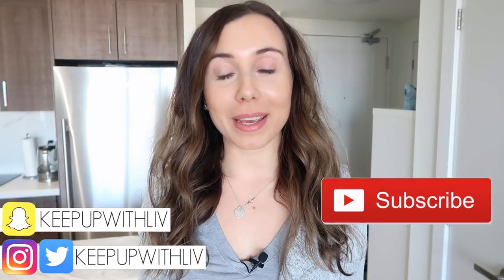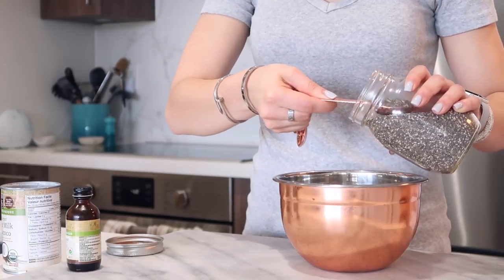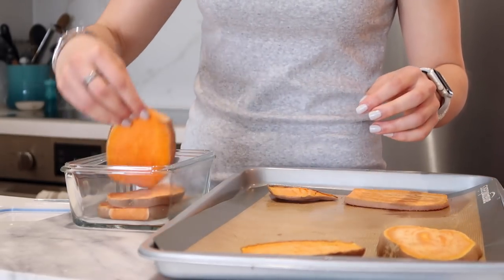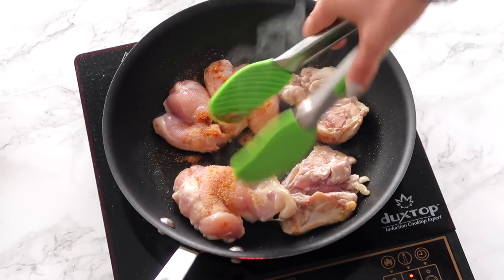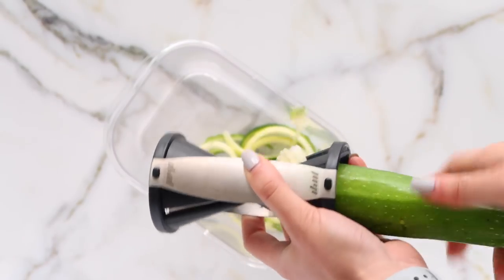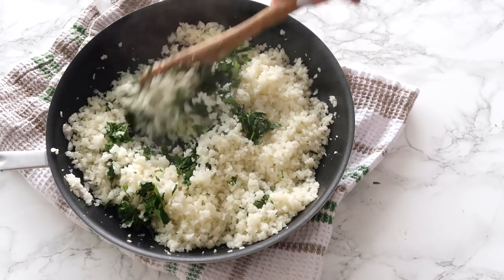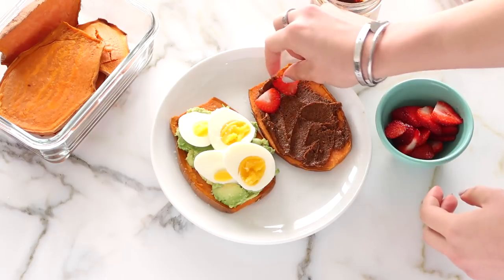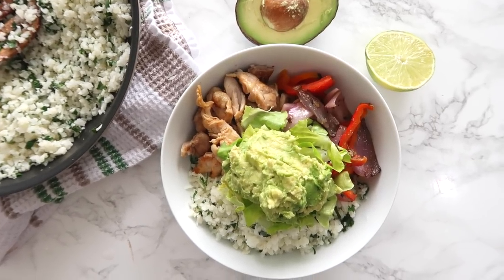HEALTHY MEAL PREP | meal ideas + FREE printable PDF guide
Chia pudding
1 can coconut milk
5 tbsp chia seeds
1 tsp vanilla

Sweet Potato Toasts
1 sweet potato
400F for 25 minutes

Chicken Thighs
cook 3-4 minutes per side or until no longer pink in middle

Stasher bags

FAV containers that are leakproof